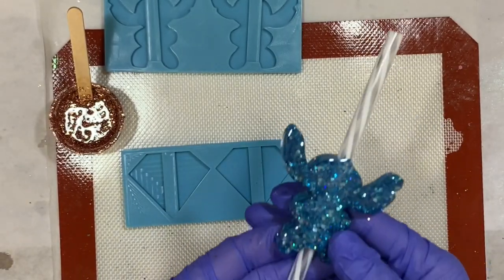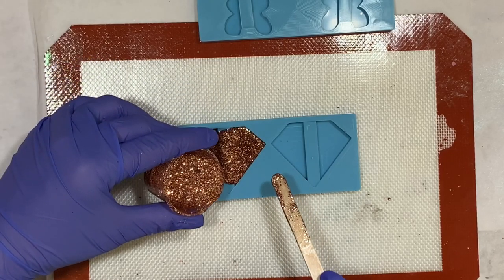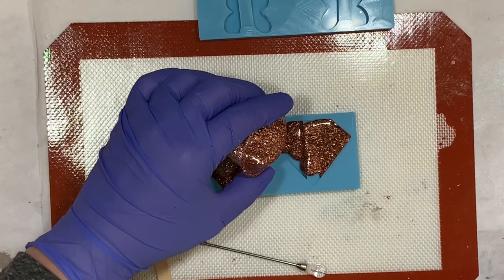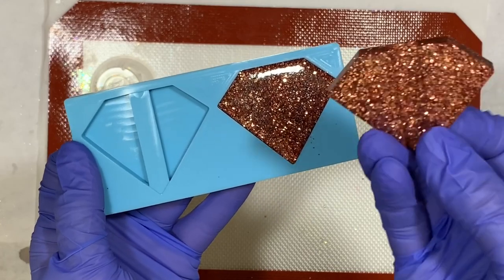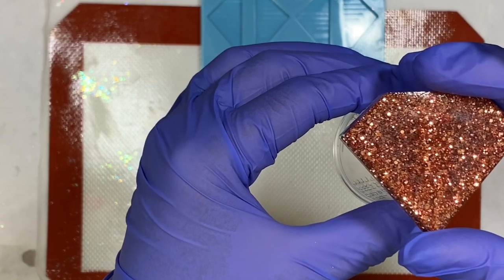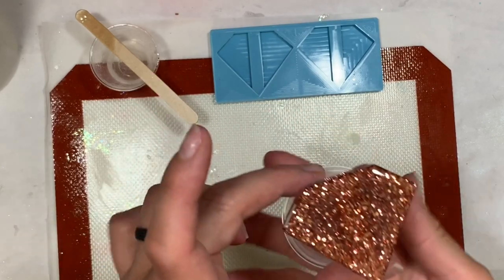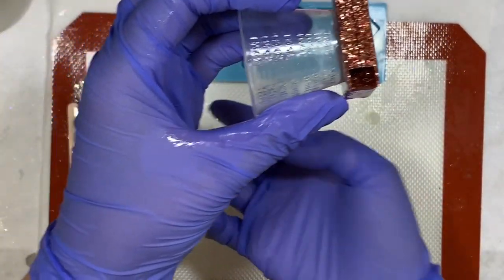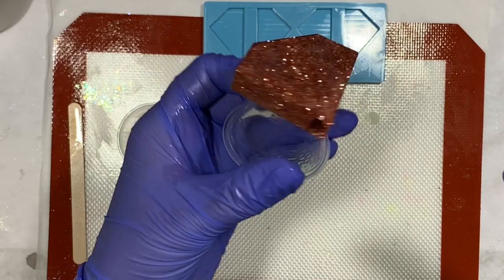How To! Two Piece Straw Topper Molds